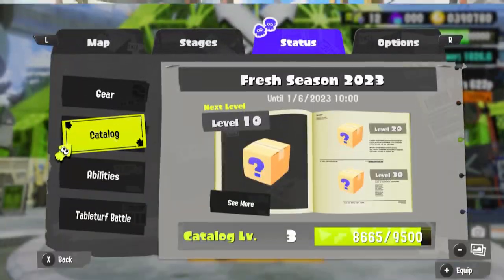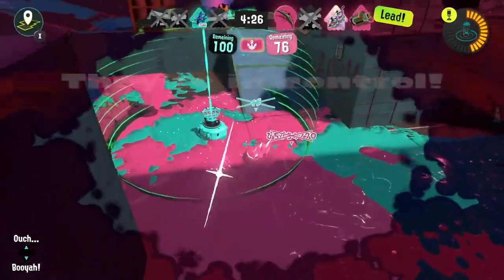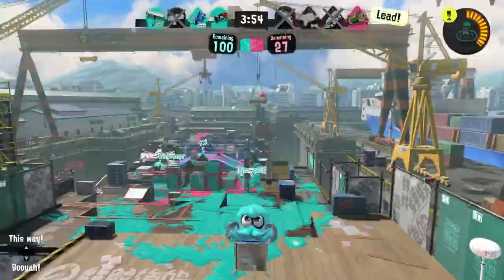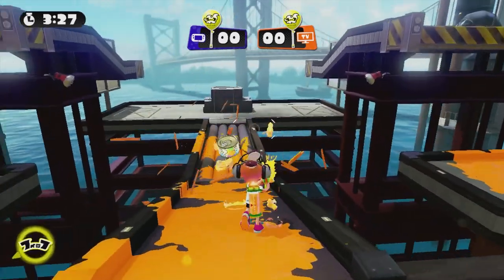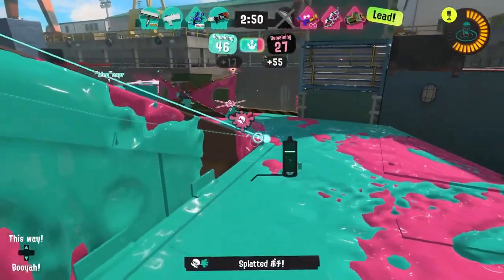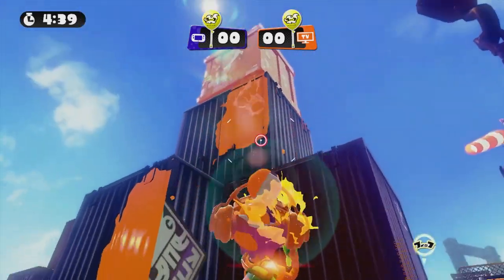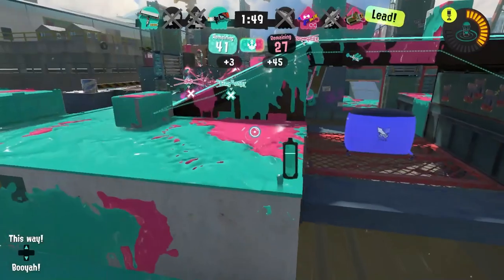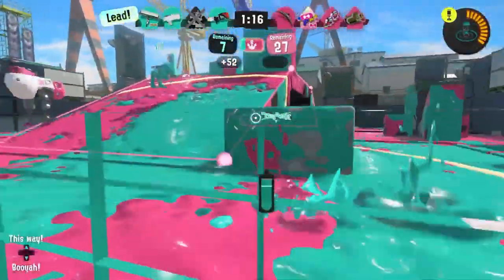Why SALTSPRAY RIG NEEDS to RETURN In Splatoon 3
With the Splatoon 3 Sizzle Season right around the corner, its time for people to speculate on what new weapons and modes we're gonna get. But out of everything, i want Saltspray Rig in Splatoon 3. It might've been the biggest failure in all of Splatoon, but it has a spark of hope in it and i would love for it to return.

Thumbnail by @AlsEggs

Sens  | +3 Motion  +1.5 Stick